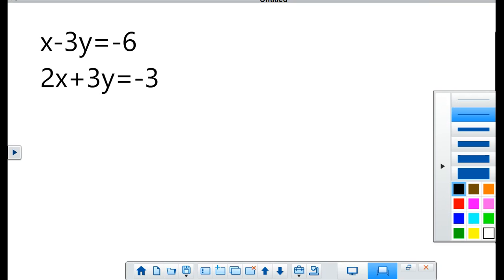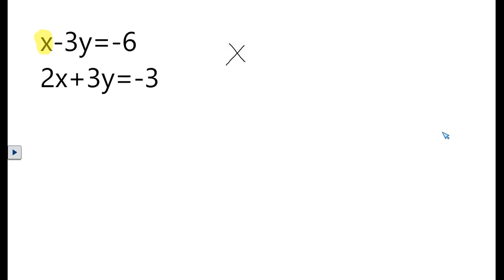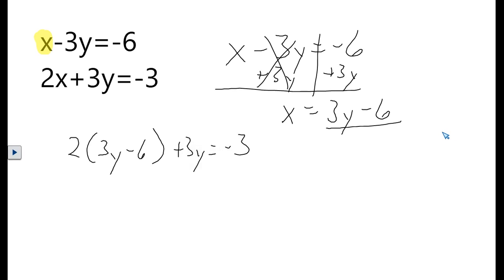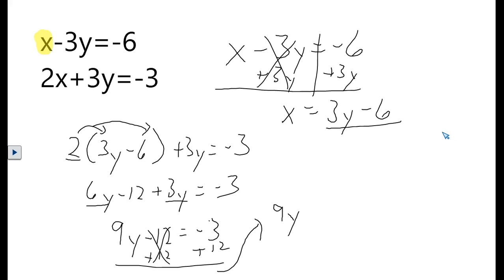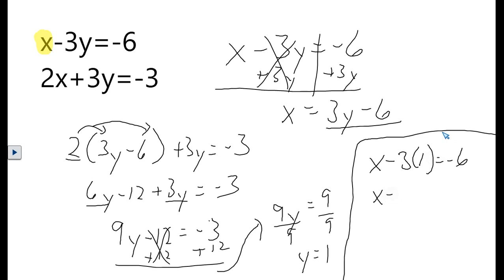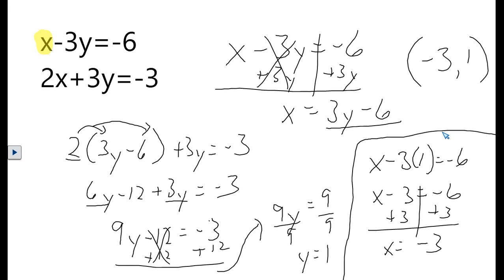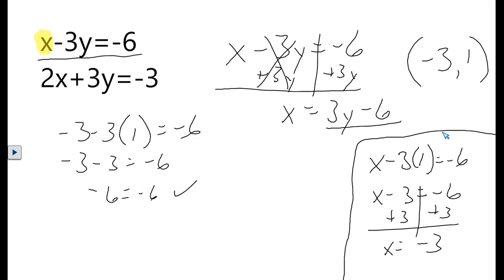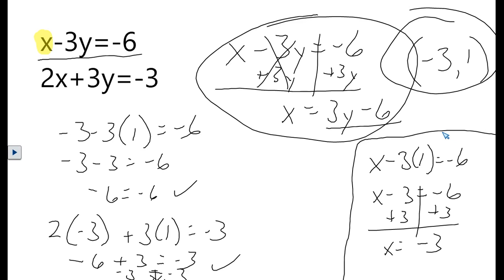Solving Systems of Equations Algebraically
Solve systems of equations using the substitution method.